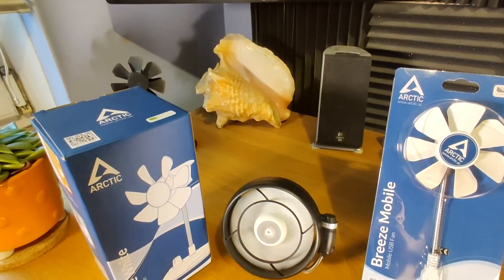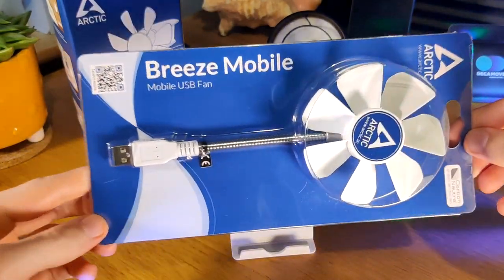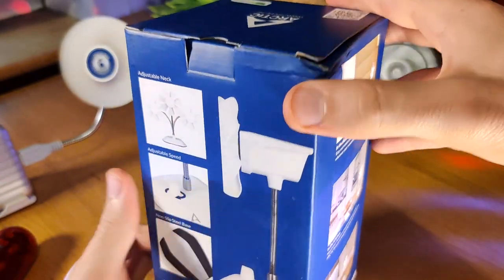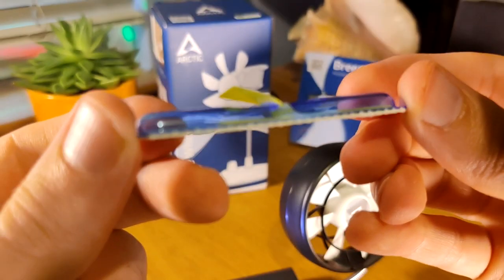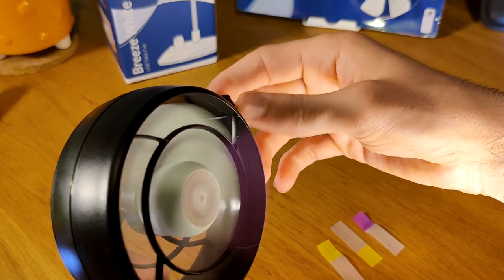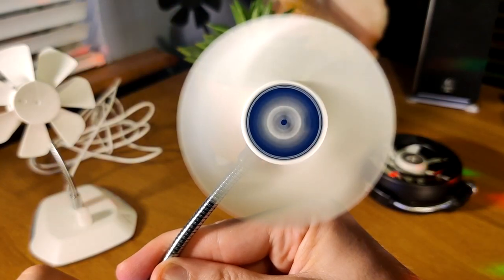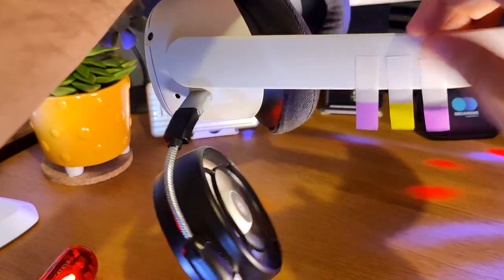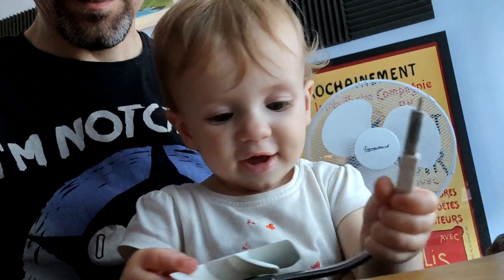3 fans BLOW ME after the show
Here are 3 inexpensive fans that do a great job of cooling you while gaming.

Nonda USB-C to USB-A Adapter (Silver)

ARCTIC Summair Light / Breeze / Breeze Mobile - USB Fans

Sennheiser HD 450BT Wireless Headphones

Anker Lipstick-Sized 3350 mAh Battery Bank

0:00 Intro
1:00 Arctic Summair Light
2:54 Arctic Breeze Mobile
5:28 Arctic Breeze
8:36 Air Pressure
13:00 Noise Levels
16:03 VR Cooling
20:30 Outro